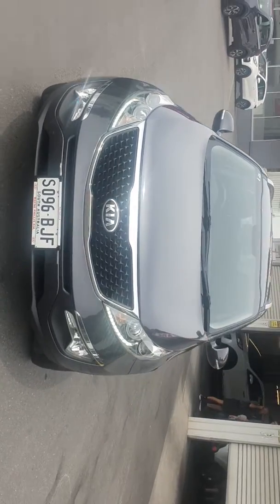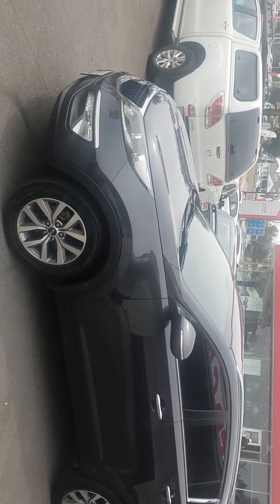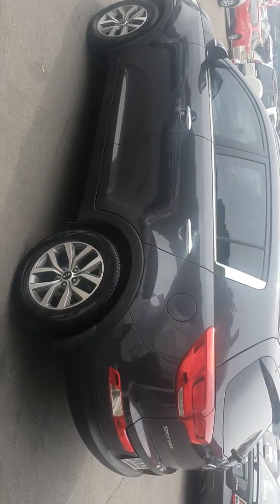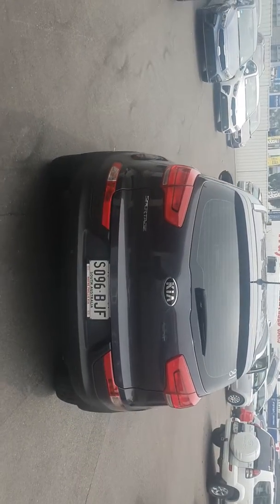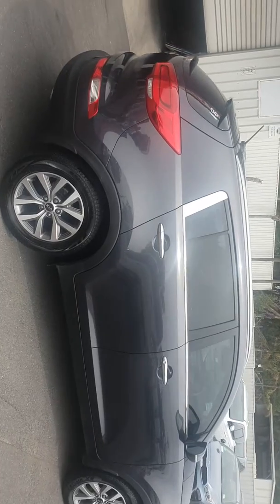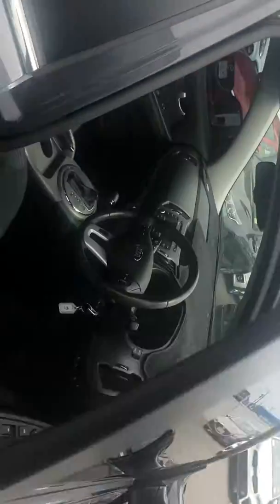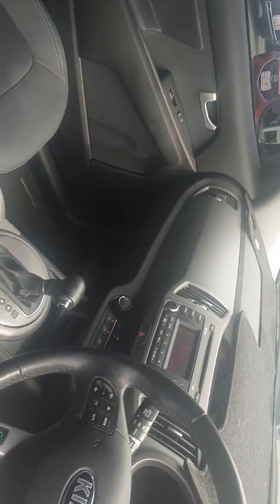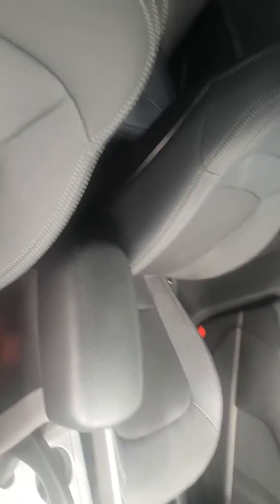Ryan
2015 Kia Sportage Si Premium